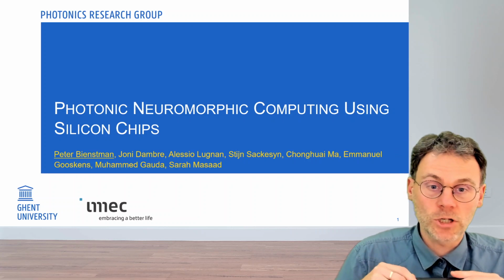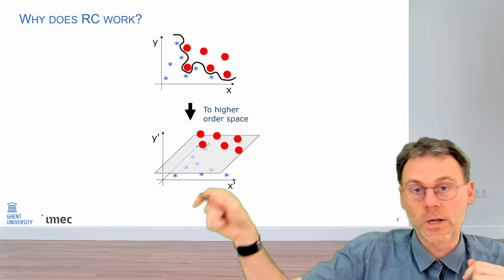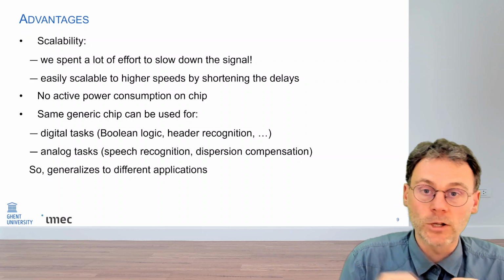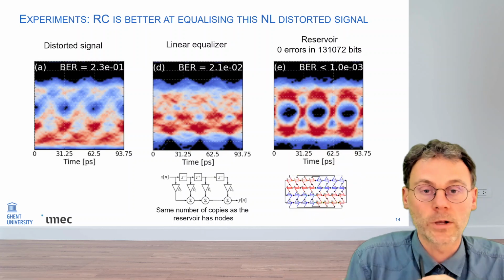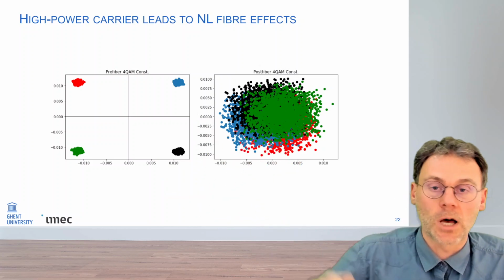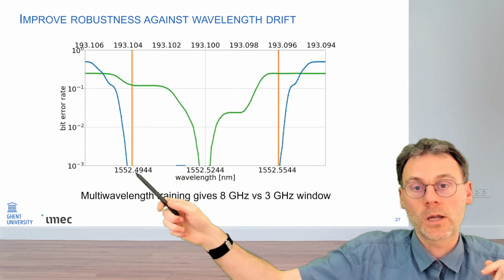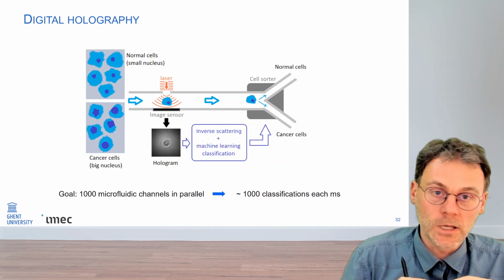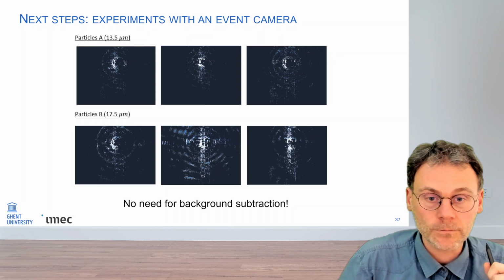PSC2021 - Photonic Reservoir Computing using Silicon Chips - Peter Bienstman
Talk by prof. Peter Bienstman on Photonic Reservoir Computing using Silicon Chip at Photonics in Switching and Computing 2021 (Optica) on September 29 2021